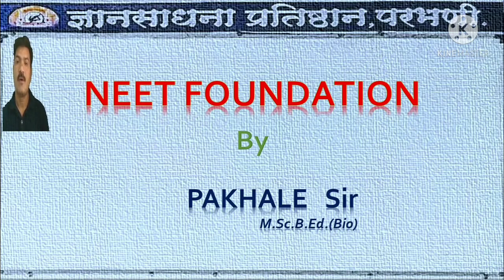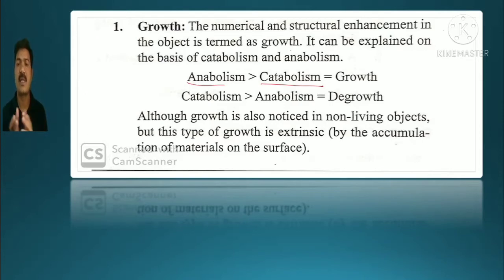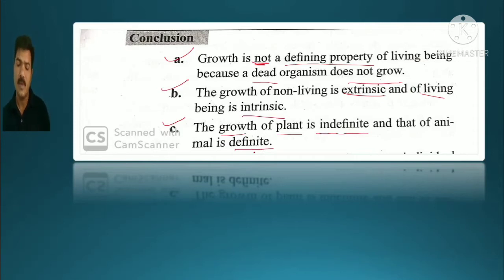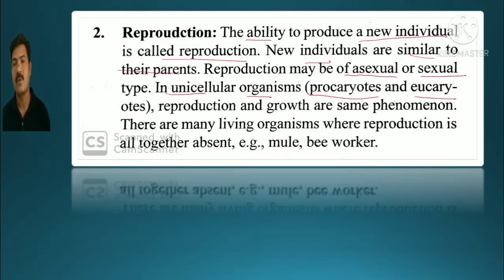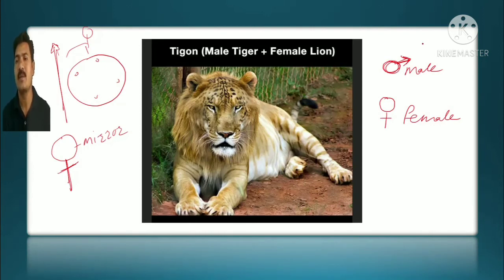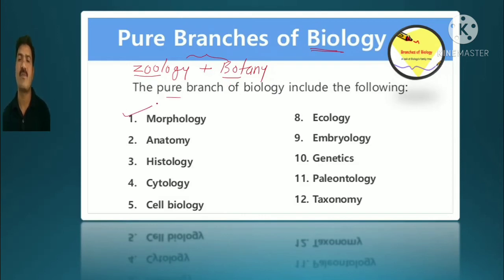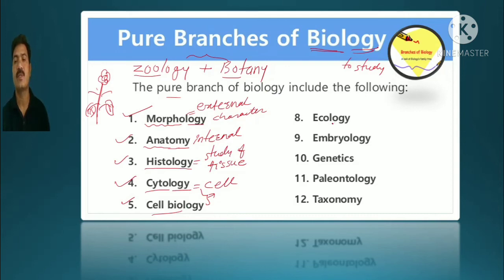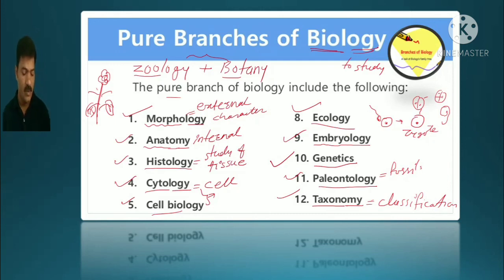FOUNDATION (2 )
FOUNDATION (3) 11 /05 /2021